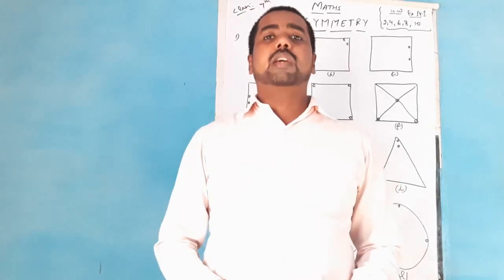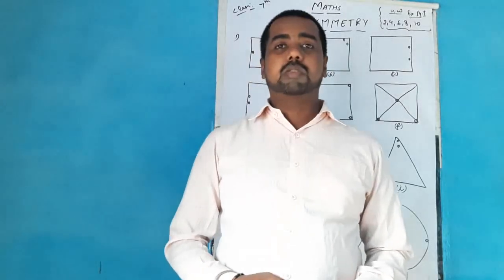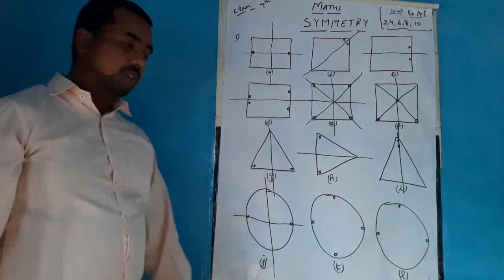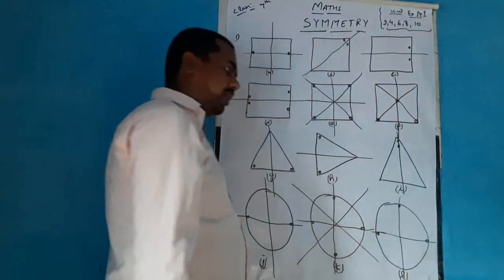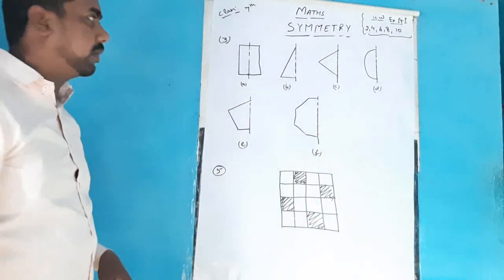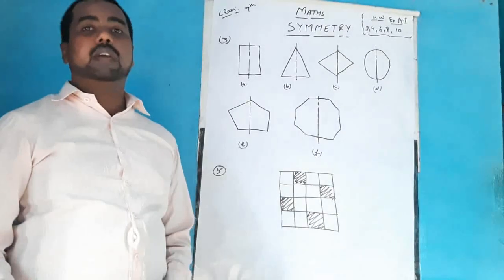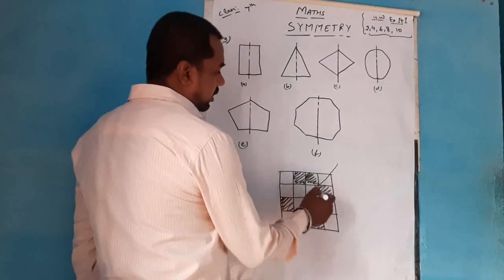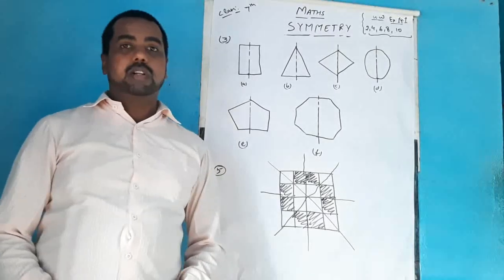Symmetry (Ex. 14.1)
Solution of Ex. 14.1 (Ques. No. 1,3 5)